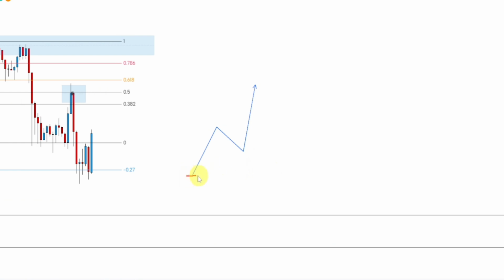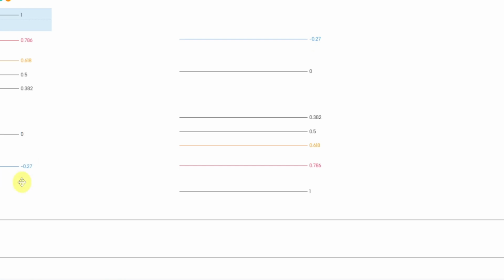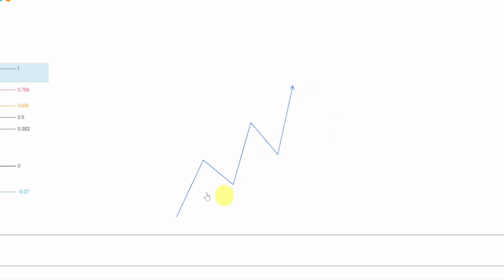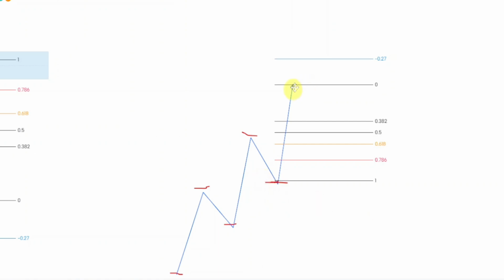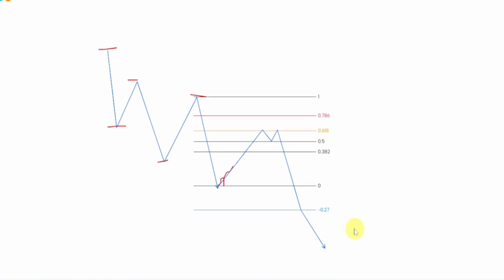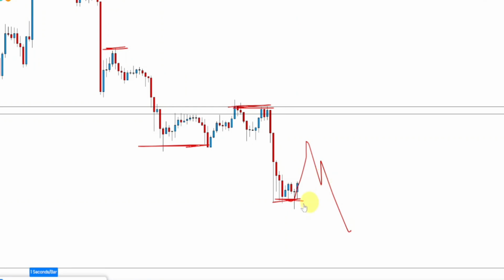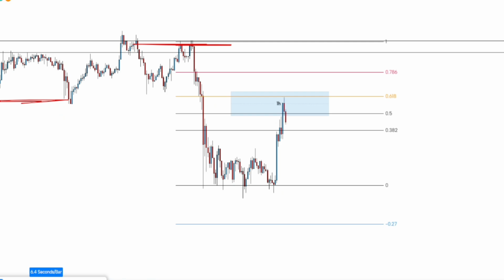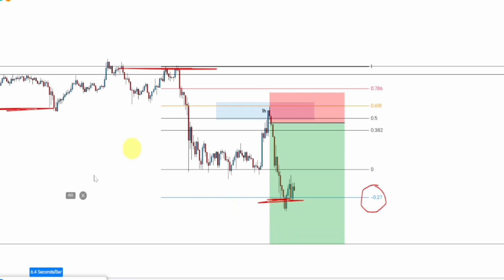Daytrading in Twi. Fibonacci retracement Explained in Twi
Master the power of Fibonacci Retracement in Forex Trading and learn how to identify high-probability entry and exit points like a pro. In this video, I break down how to use Fibonacci levels in the forex market, how price reacts around key retracement zones, and how traders combine Fibonacci with market structure, support & resistance, and trend analysis.
Whether you’re a beginner or an intermediate trader, this strategy can help improve your market timing and confidence.
📌 In This Video:
How to draw Fibonacci correctly
Best Fibonacci levels for trading
Entry & exit techniques
Common mistakes traders make
Forex trading examples and analysis